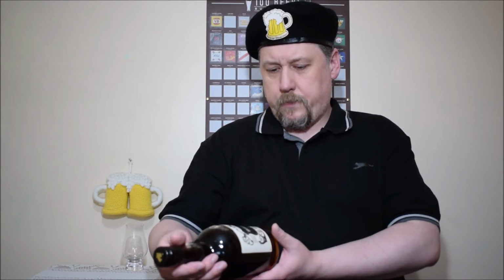Aldi The Olde Sea Dog Black Spiced Rum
Ale Degustation presents German rum-based spirit drink: The Olde Sea Dog Black Spiced Rum

A premium, black spiced rum-based spirit drink, with notes of sweet vanilla, warming spices, coffee, and a citrus lime kick, finished with a deep rum aftertaste.